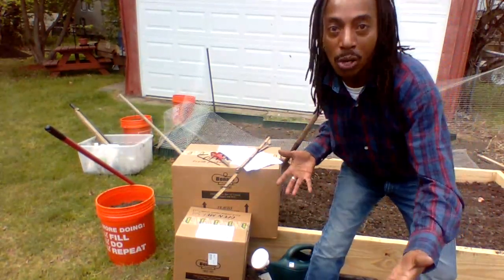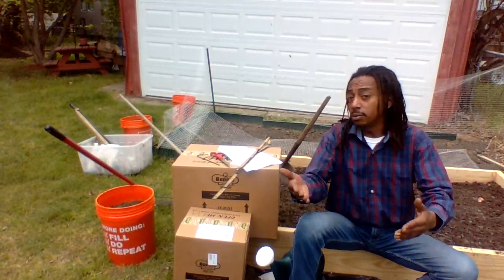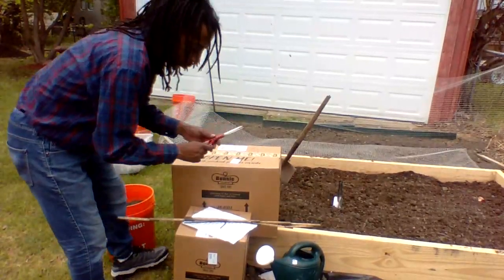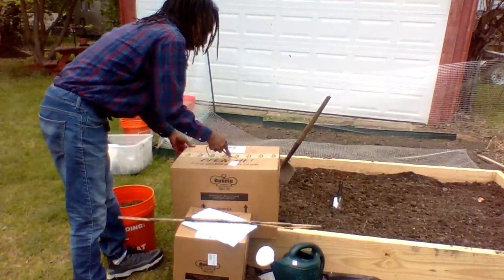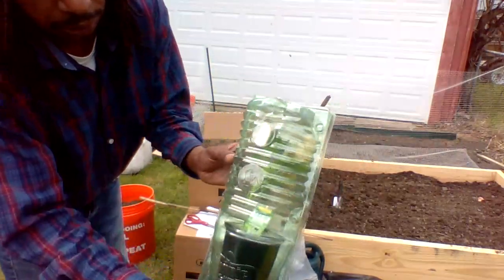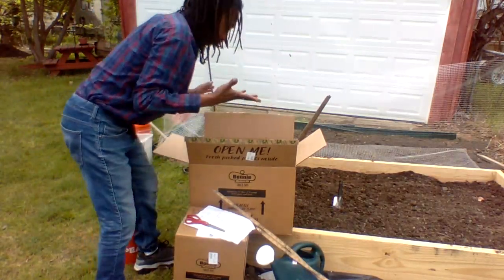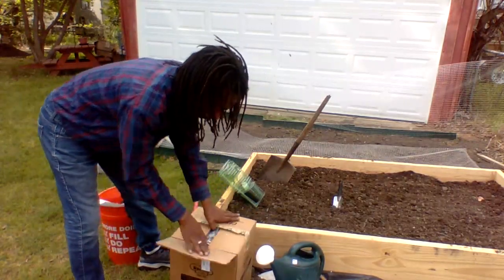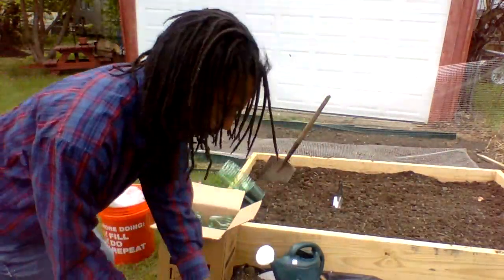HOW TO TRANSPLANT YOUR GARDEN STARTS - Bonnie Plants Online Order - Gardening For Beginners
Opening the Bonnie Plants and putting them in my raised bed.